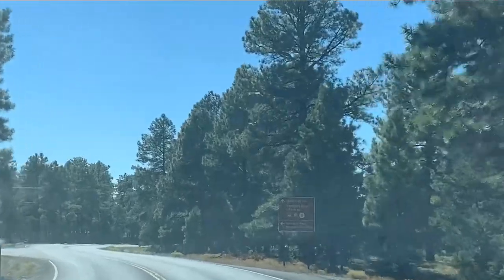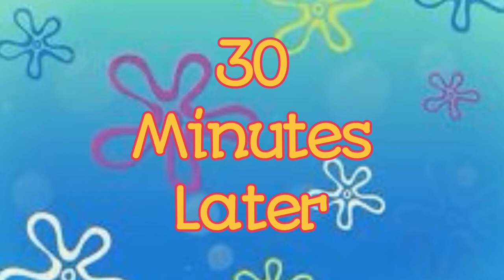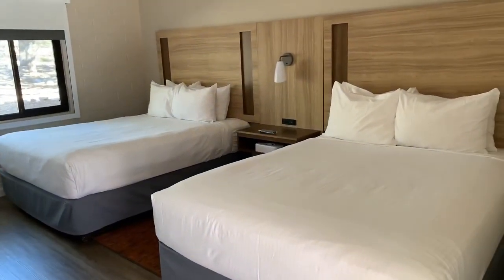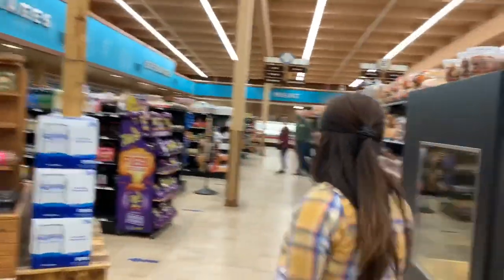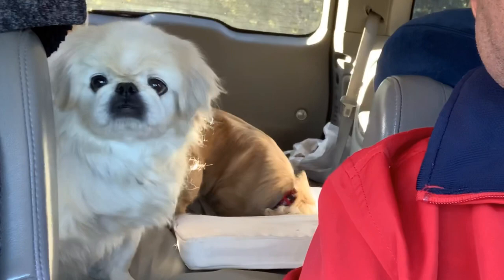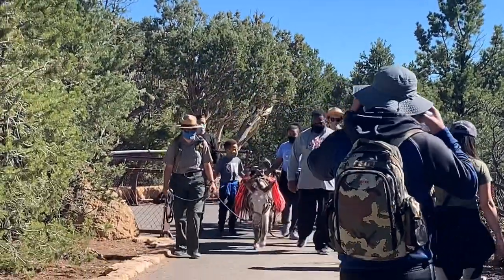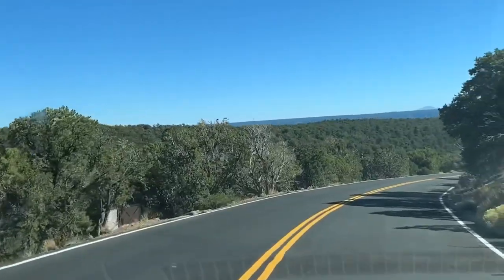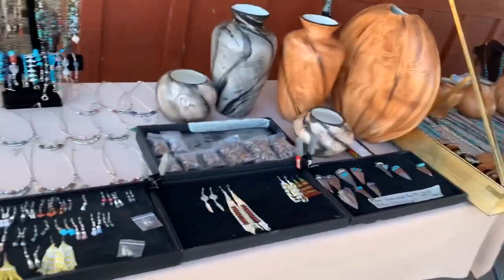Grand Canyon and Yavapai Lodge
Grand Canyon and Yavapai Lodge, we spent two nights inside the Grand Canyon at the lodge. We had very little time there I wanted to make the most of it by staying inside the park. Highly recommend Yavapai Lodge.
 There are many viewpoints and we seen quite a bit of them, sorry we did not name each point you see.
 The park is open 24 hours 7 days a week. You can even camp in there and is a cheaper stay. You really can’t camp with pets due to all the wildlife.

V16